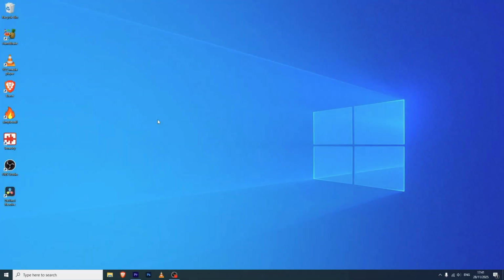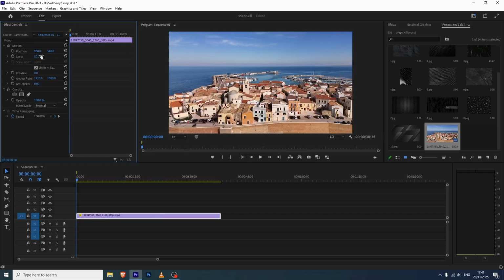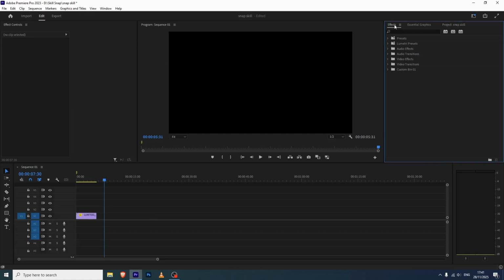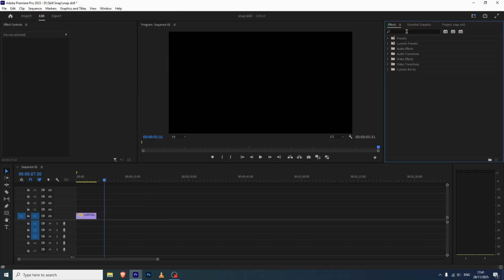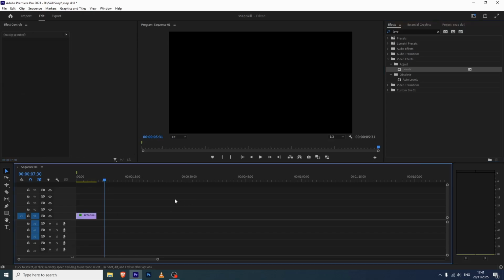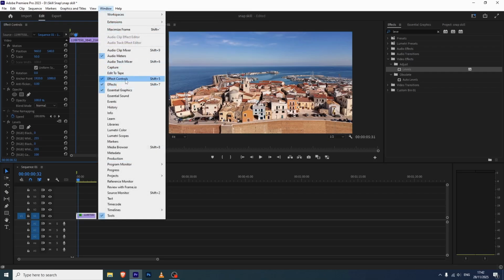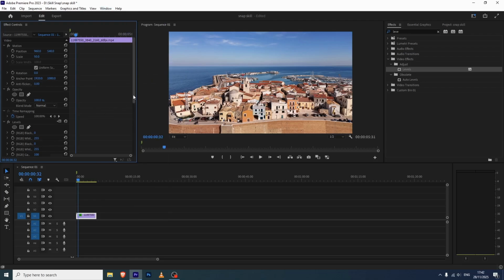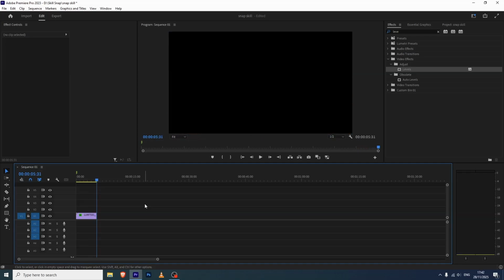How to Add Levels Effect on Premiere Pro [easy]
The easiest way to add the Levels effect in Adobe Premiere Pro, which is an essential tool for correcting tonal range and color balance by adjusting the image's black, white, and midtone input and output values, is by finding and applying the dedicated effect from the Effects panel. To use this, navigate to the Effects panel, search for Levels (located under Video Effects $\rightarrow$ Image Control), and drag the effect onto your video clip in the timeline. Next, open the Effect Controls panel, and under the Levels properties, you can adjust the Input Black Level, Input White Level, and Gamma sliders (or use the corresponding eyedroppers) to precisely control the luminance values of the shadows, highlights, and midtones in your footage.